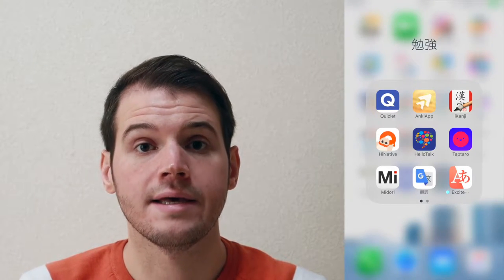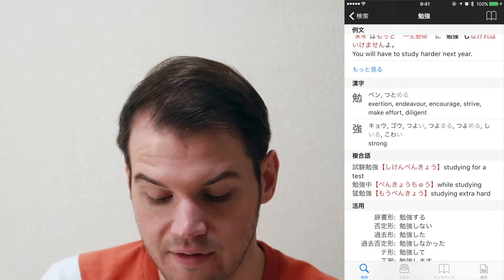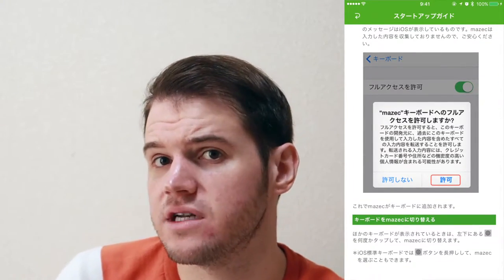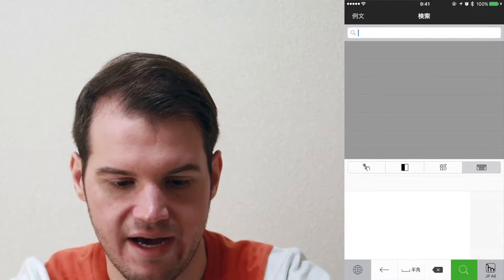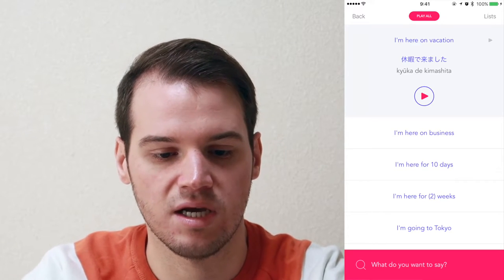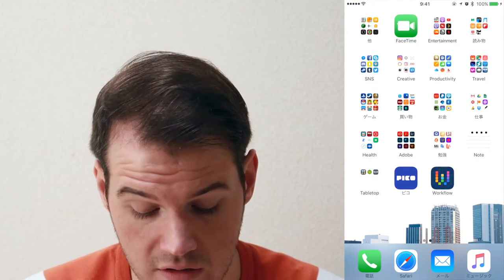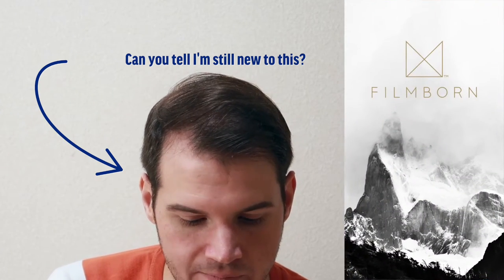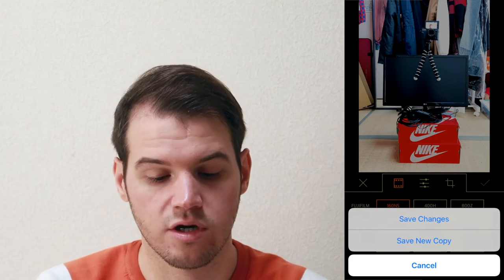ON MY PHONE - March 2017 - Japan Travel, Japanese Language, Photography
Joe shared his favorite apps to help him learn Japanese, get around Japan, and take some killer photos. :D